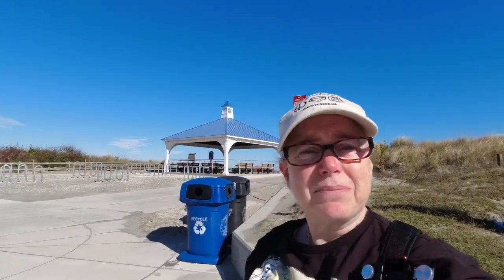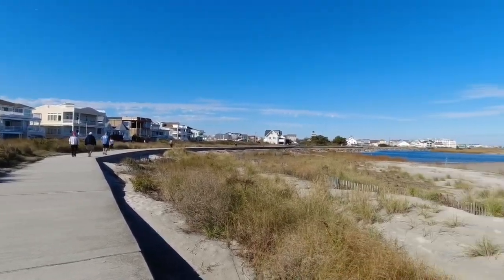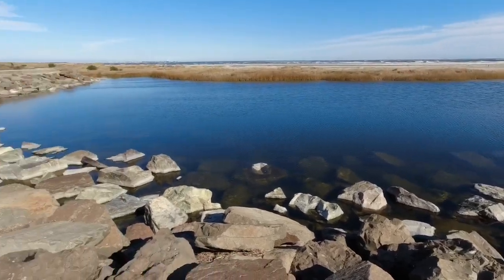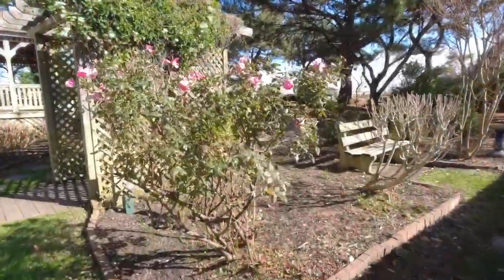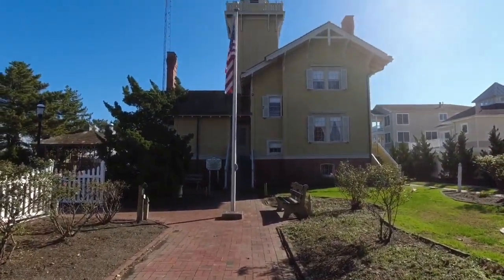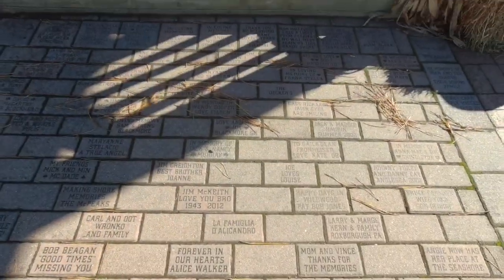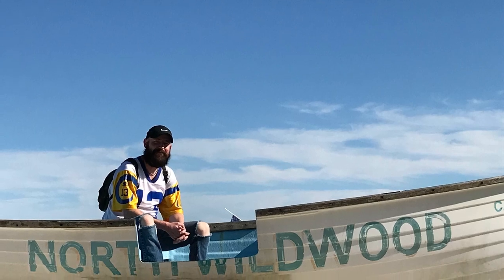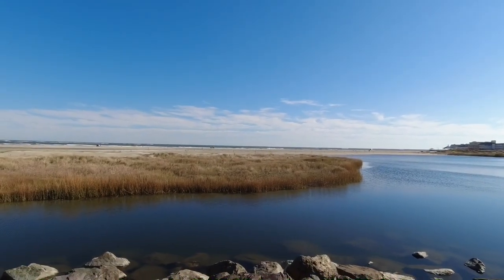Fall Day Walk Around North Wildwood Lighthouse, Hereford Inlet, Anglesea, Seawall, Beach,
11-12-22.  Nice Fall day.  In 70s in November. Took a walk around North Wildwood Lighthouse and Seawall. Hereford Inlet. Anglesea. Met a nice older gentleman outside who told us lots of history of the area. Took touristy pics in the boats. Enjoyed the nice weather and had a great time.